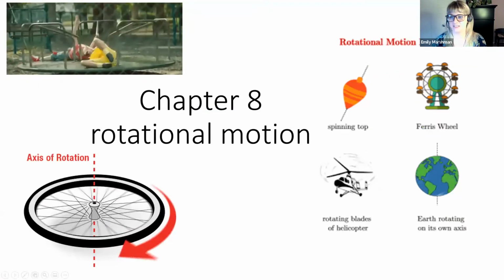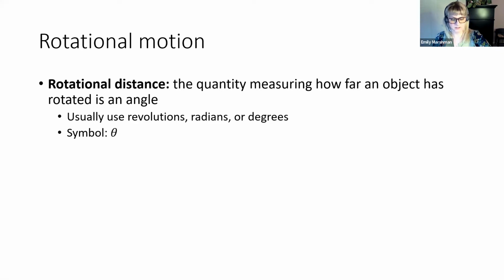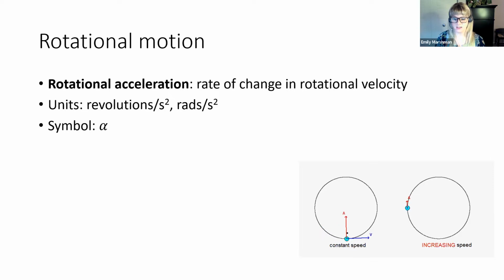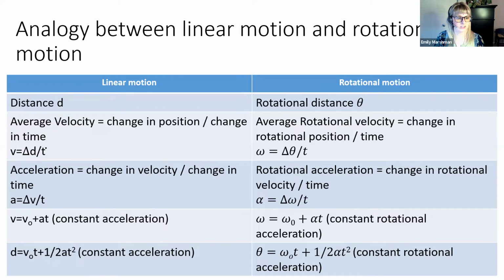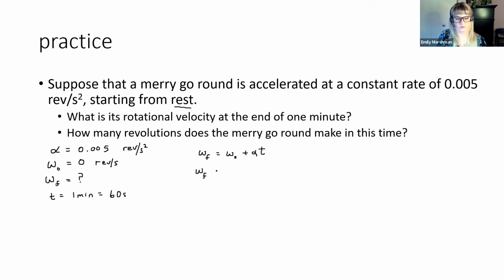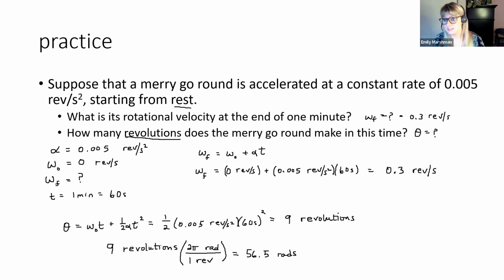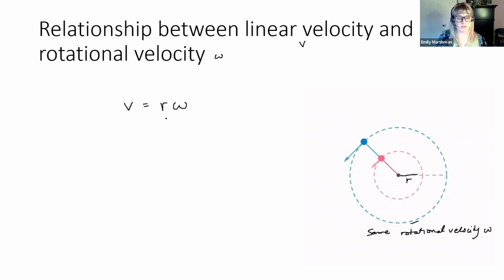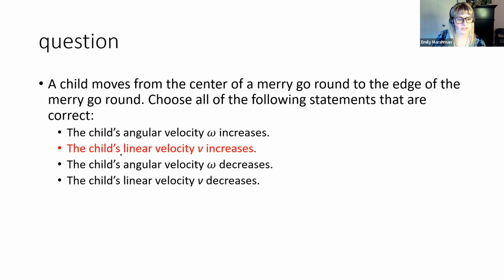Rotational kinematics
Describe the motion of an object that is rotating. Discuss rotational distance (angle), rotational velocity and rotational acceleration. Review kinematics equations for rotational motion (constant rotational acceleration). Basic algebra used to describe the rotational motion of an object and conceptual review.